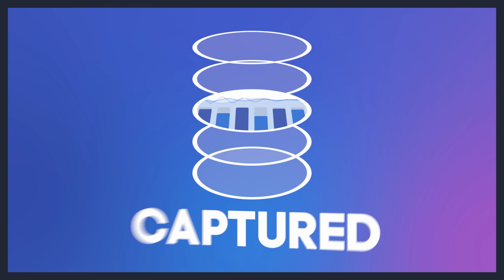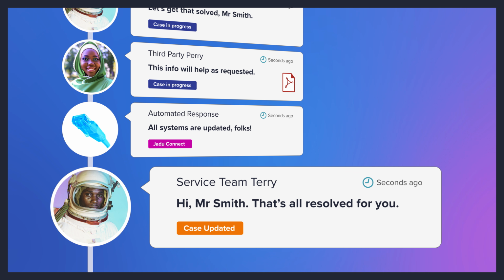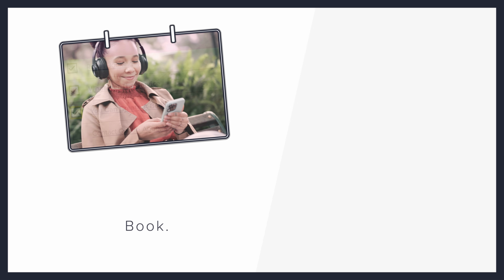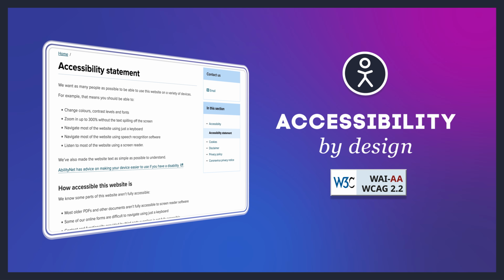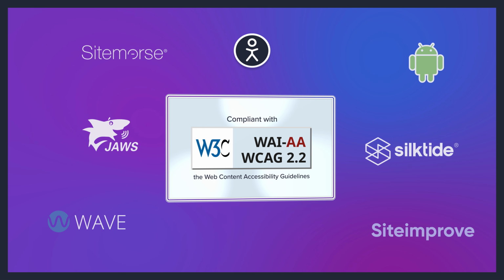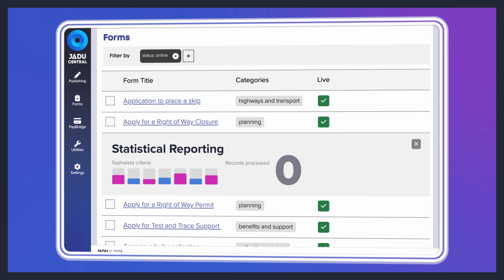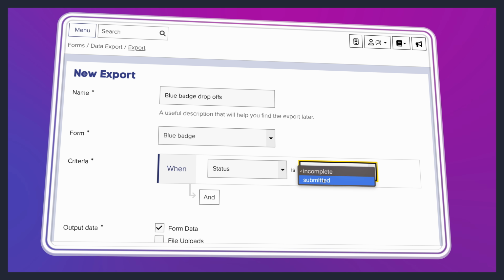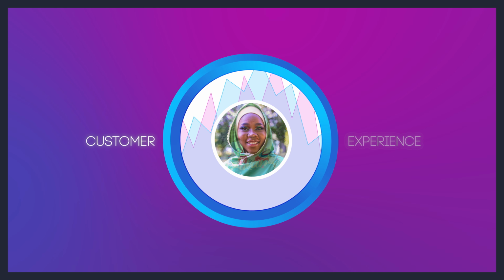Jadu Forms & Payments: A powerful, secure, accessible and flexible forms solution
Deliver a seamless experience for customers, staff, and vendors with Jadu Central Forms and Payments. Use non-technical, low-code tools to quickly and easily build and manage complex online forms.

Secure data capture enables you to safely transfer customer data to other systems. Use the smart branching rules to lead your customers along different online journeys.

Improve efficiencies and processes by integrating with your CRM, back office and payment systems such as Jadu Paybridge - our commerce-grade and secure online payments system, to create complete seamless, end-to-end digital experiences that turn your organisation into a performance powerhouse.